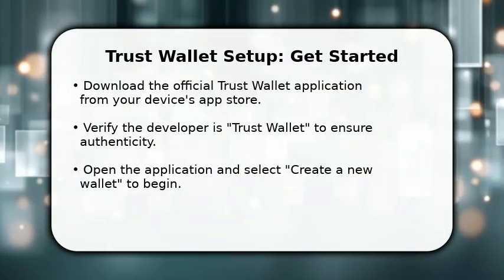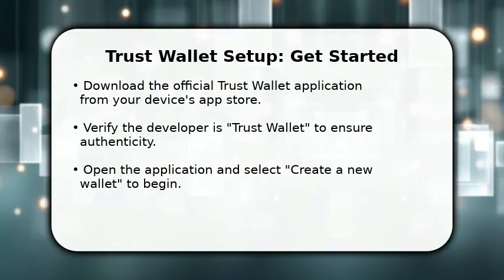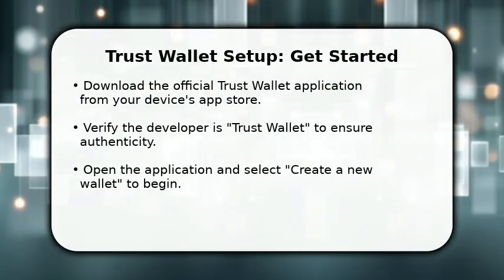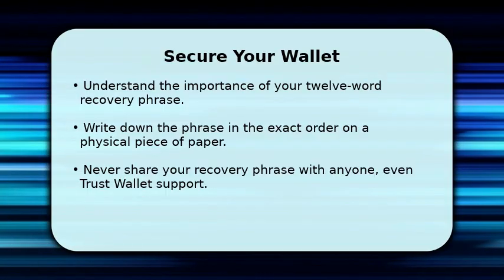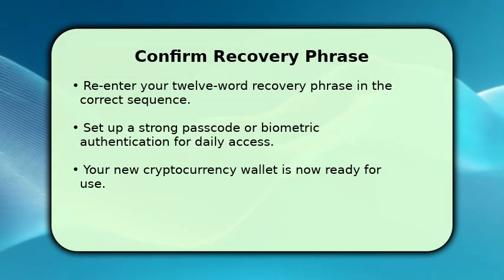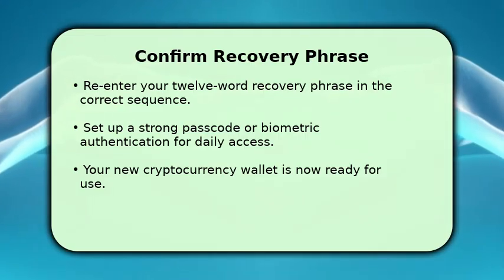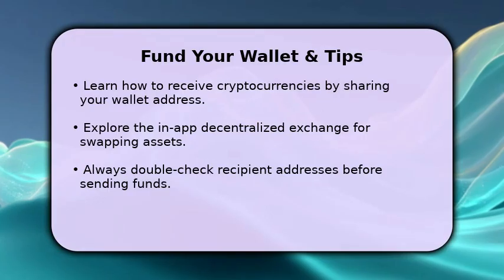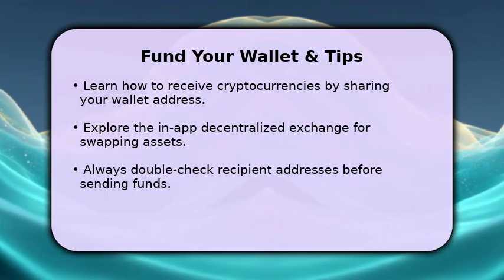How to Make Trust Wallet Account (UPDATED)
▸ (s) In this video, we will show you how to create a new Trust Wallet account. Trust Wallet is a popular cryptocurrency wallet that allows users to store, send, and receive cryptocurrencies. With Trust Wallet, you can easily manage your digital assets and stay secure online. Our tutorial covers the latest steps to set up a Trust Wallet account, including downloading the app, creating a username and password, and verifying your identity.